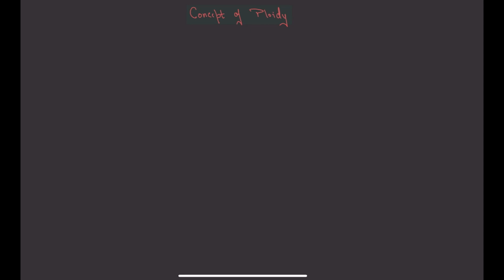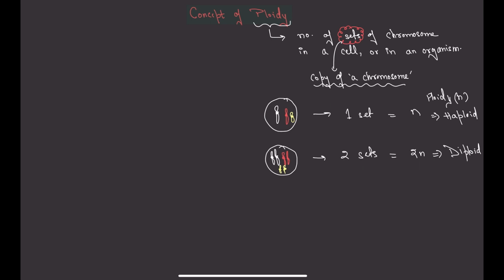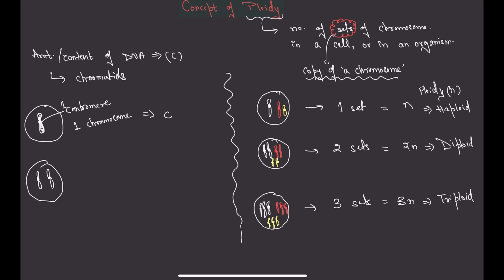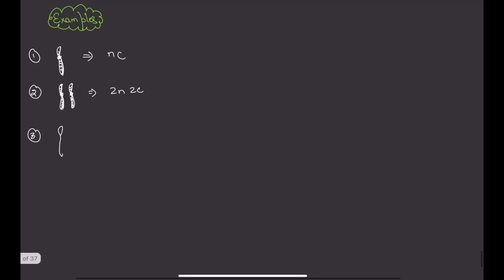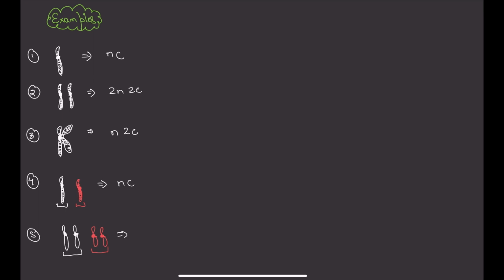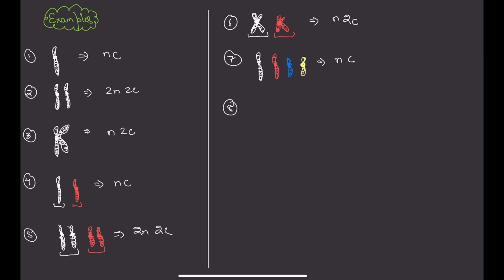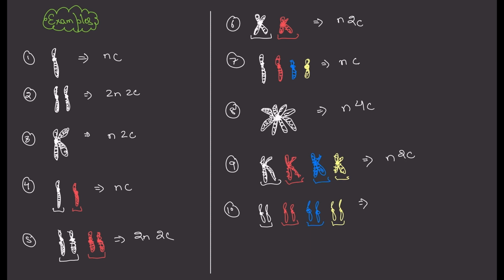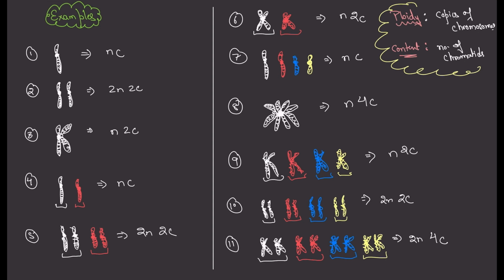Concept of PLOIDY - Cell Cycle and Cell Division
Learn how to determine Ploidy and Content of DNA.